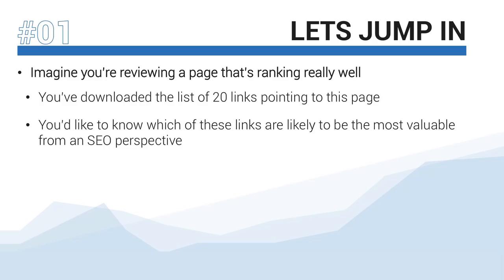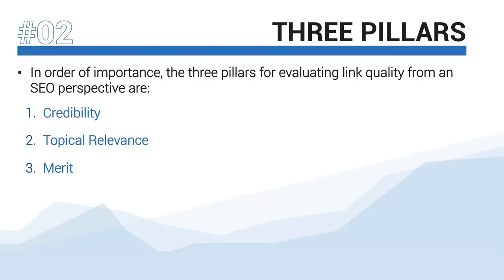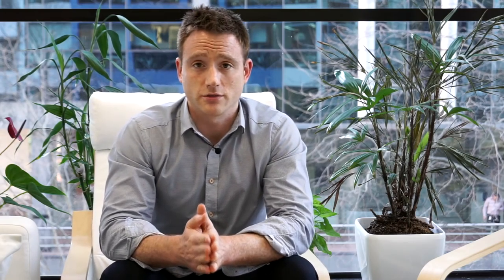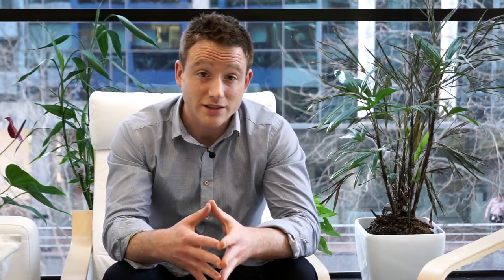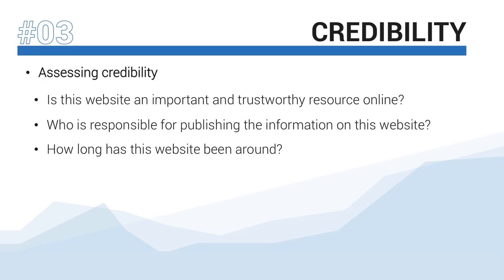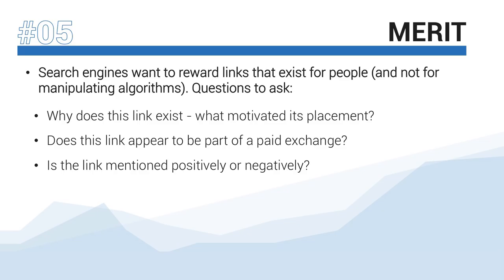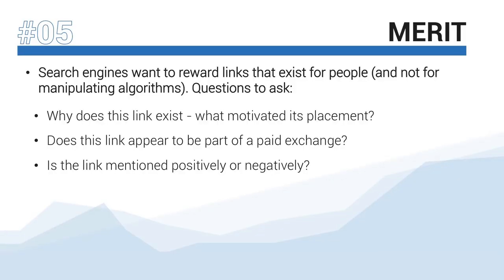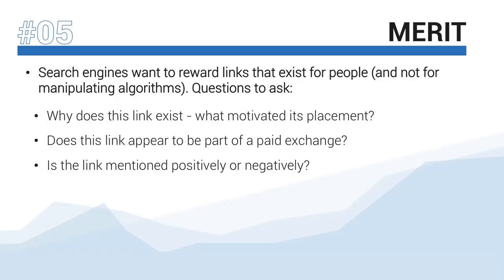SEO Basics: How to Define a Quality Link - Rapid Immersion #9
In this episode, we pick up where we left off in our last video ‘SEO Basics: Why Do Links Matter for SEO?’

(If you haven’t yet seen that yet, you may like to watch it

Last time, we finished by talking about how modern SEO practitioners are tasked with identifying and then earning the links that matter the most.

But what are these links that matter the most, from an SEO perspective?

What do search engines consider to be a quality link with strong SEO value, and what links do they ignore?

In this episode, you'll find out how to answer this question by referring to the three pillars of link evaluation:

(1) Credibility
(2) Topical Relevance and
(3) Merit